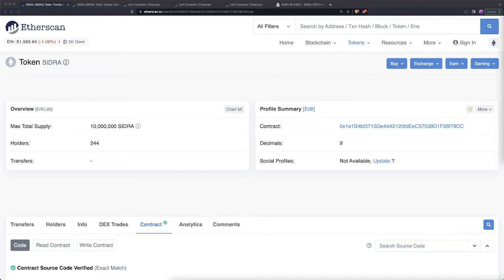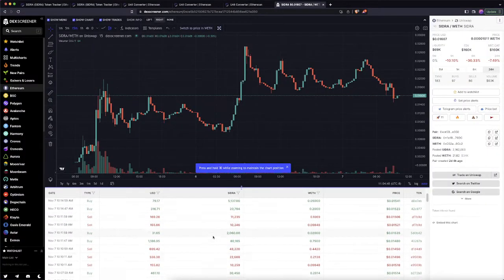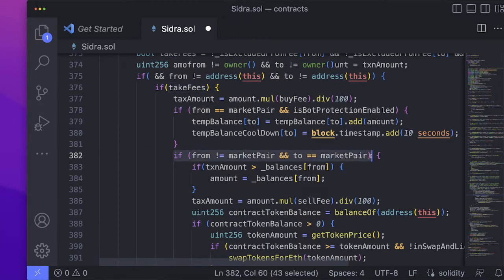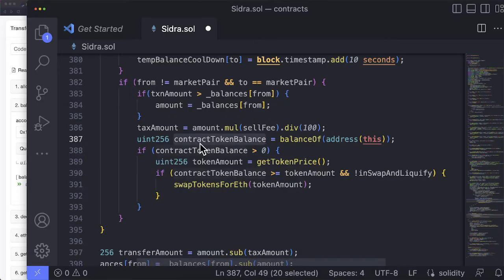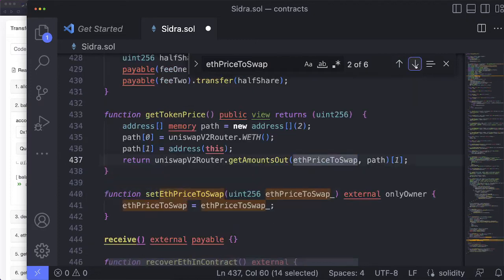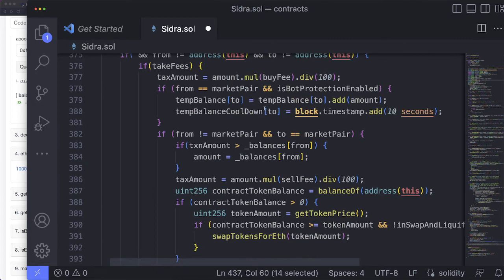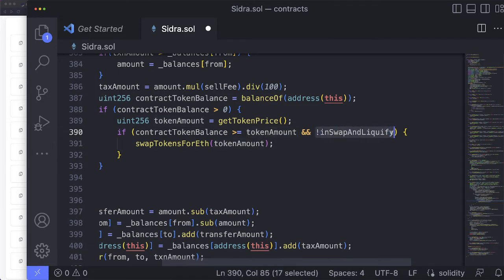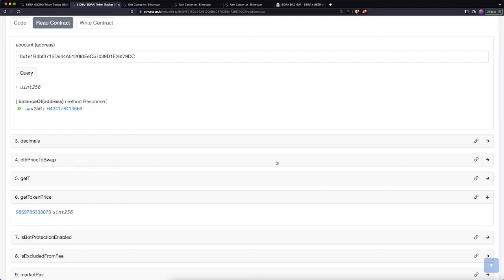Solidity Contract Review: Why Does the Contract Sell Tax Tokens With Specific Transactions?